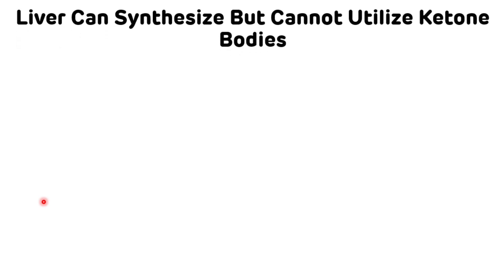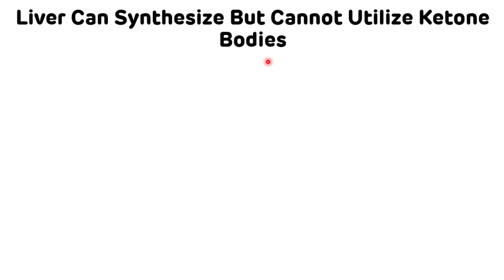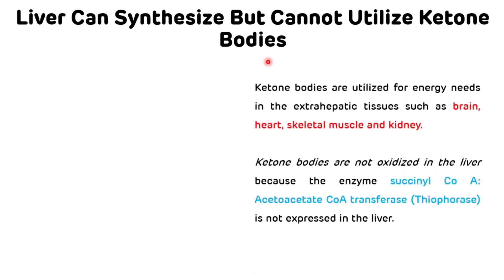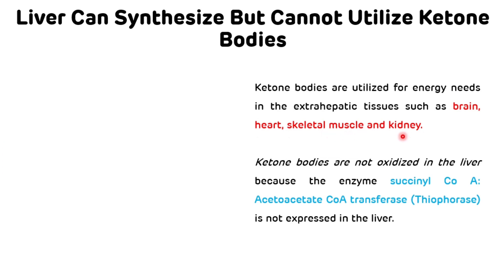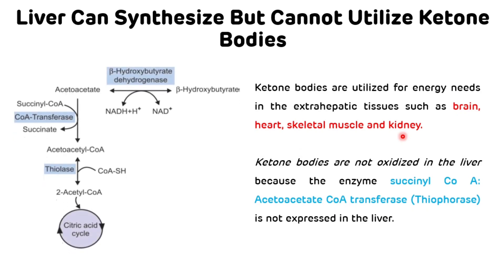Why Liver Can Not Utilize Ketone Bodies || Biochemistry || Ketone Body Metabolism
This is the short video on Liver can synthesize ketone bodies but liver can not utilize ketone bodies.